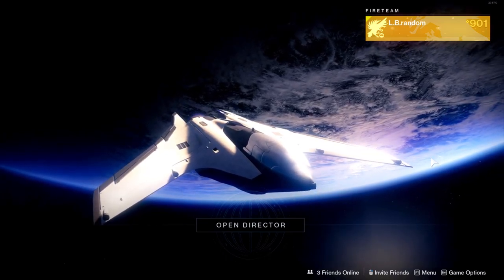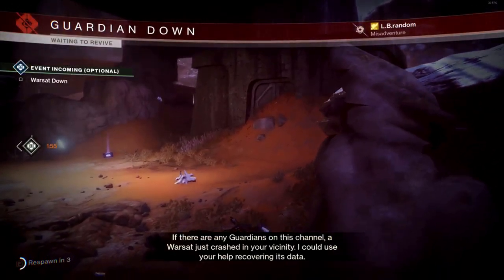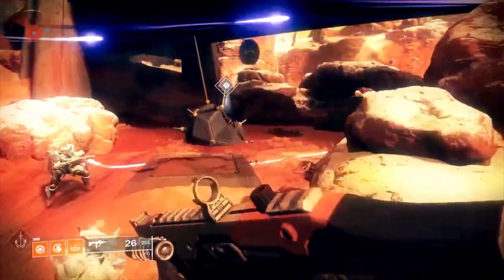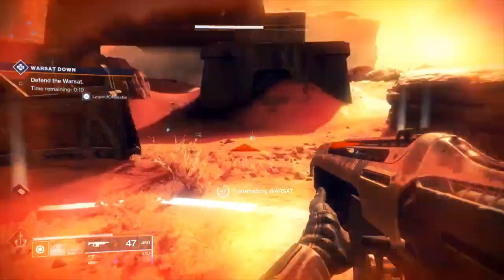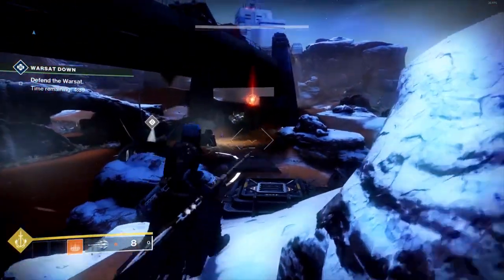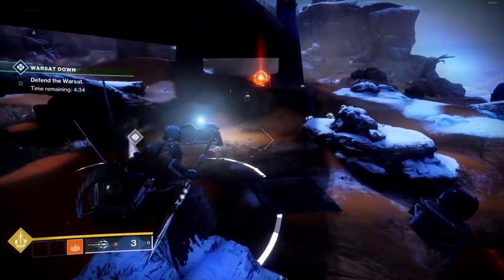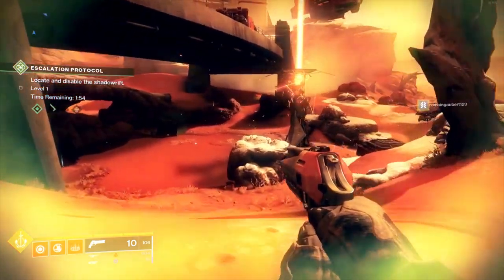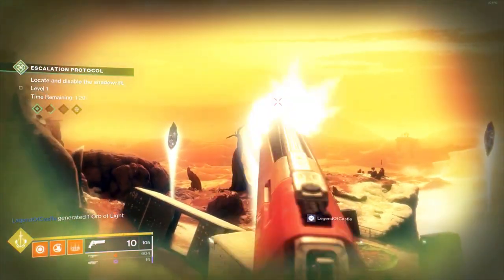Destiny 2 How To Get Valkyrie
Destiny 2 looking to get the Javelin Valkyrie this video will tell you How To exactly

If you want to support me in making more videos then all you have to do is share this one.

Just recently I have started streaming on twitch so if you would like to watch any of my steams you can find me

music